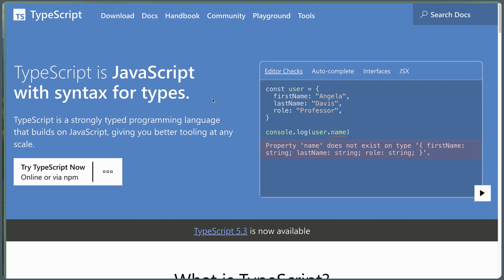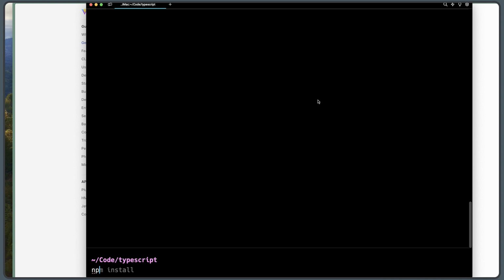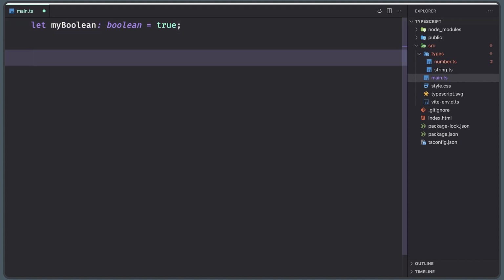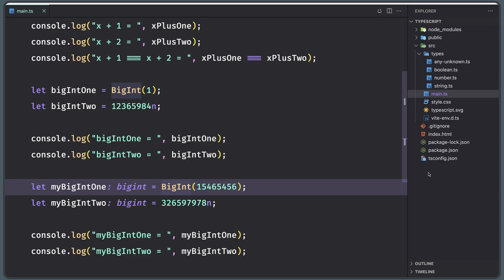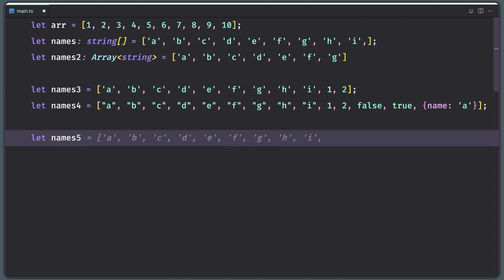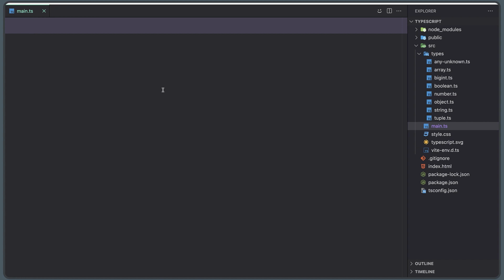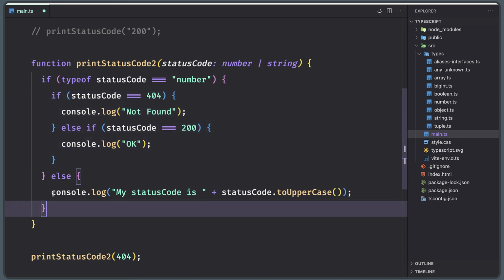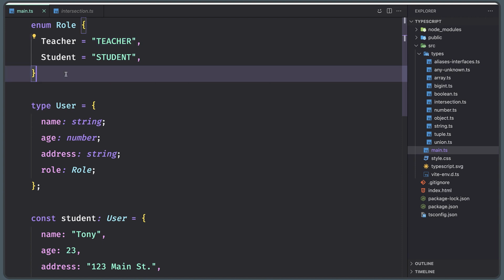All About Types on Typescript - Full Tutorial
Learn All typescripts types.